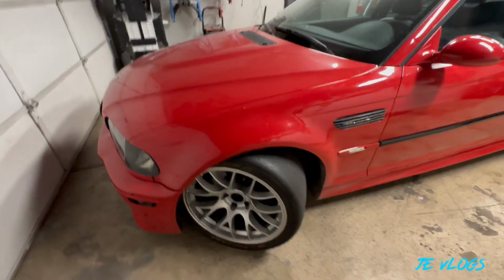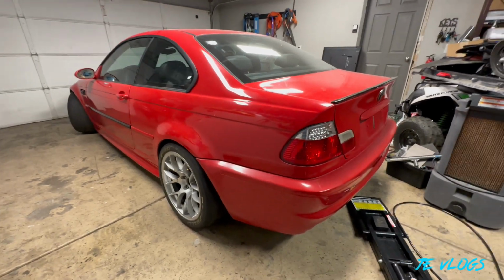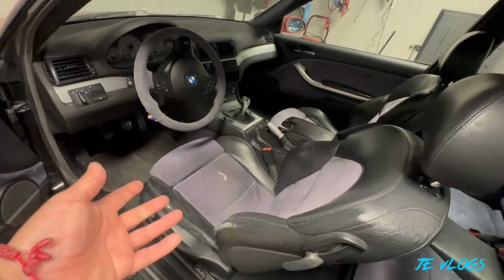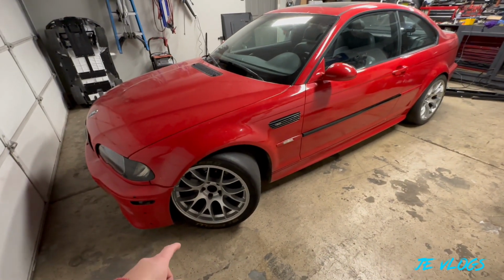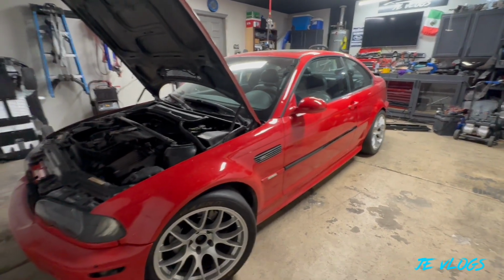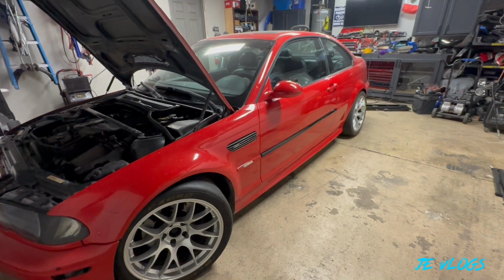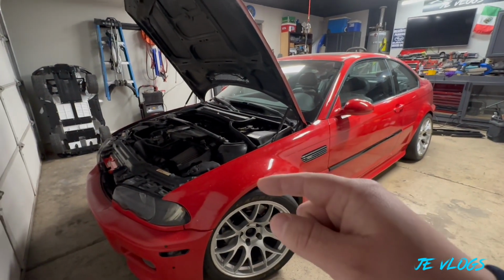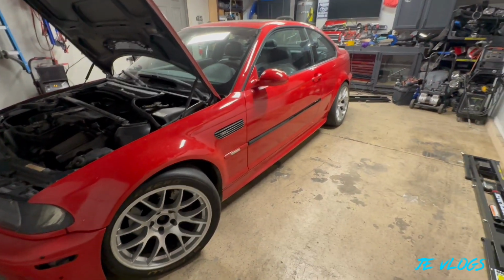FINALLY GOT MY DREAM PROJECT CAR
2022 i finally get my dream car 2003 BMW M3 .